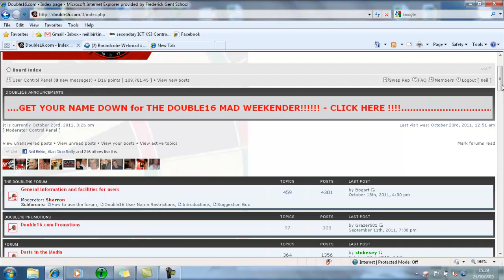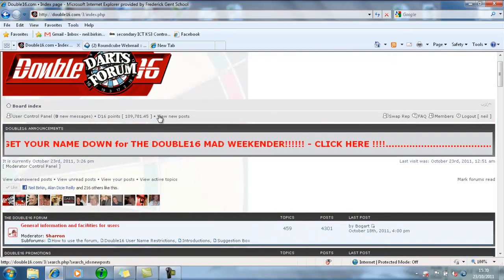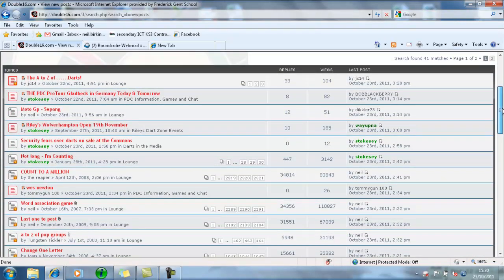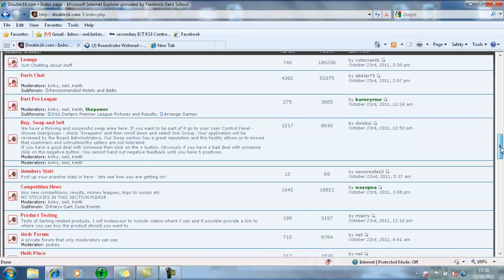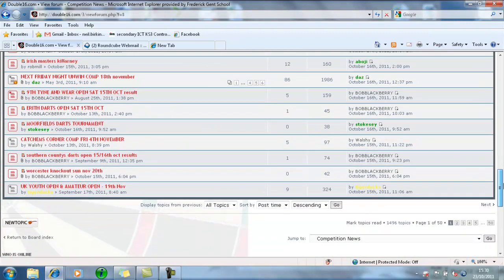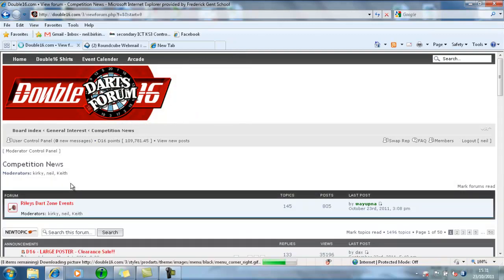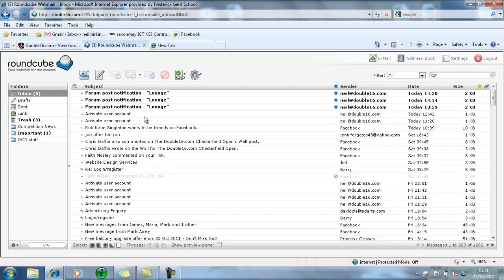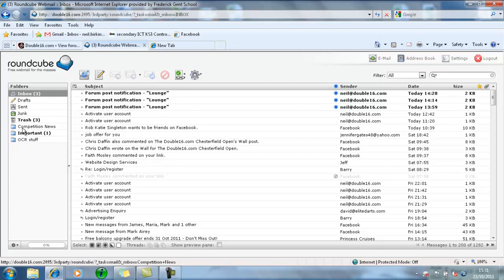Subscribing to a topic on Phpbb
Just an explanation of how to set up a subscription to a forum on Phpbb.